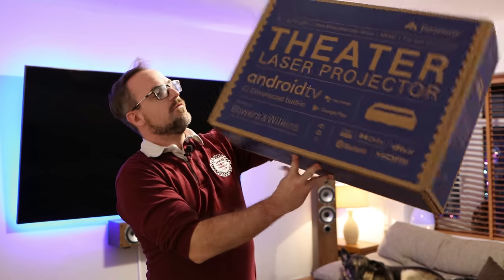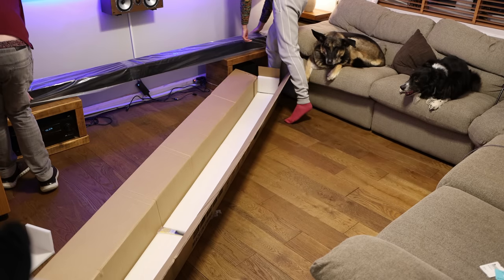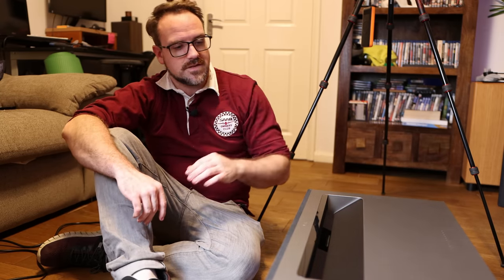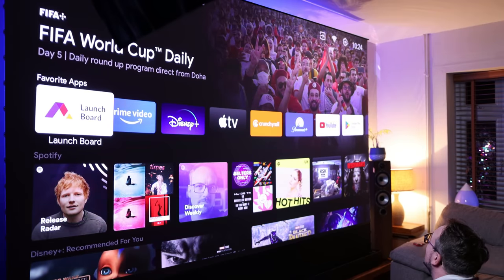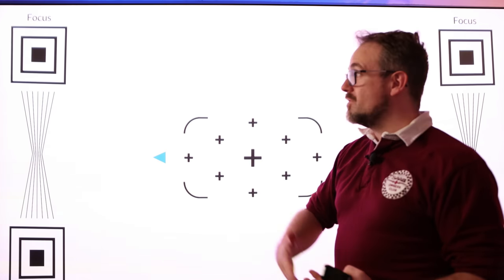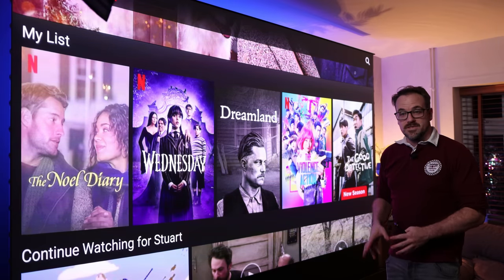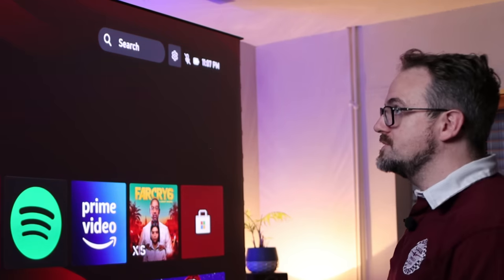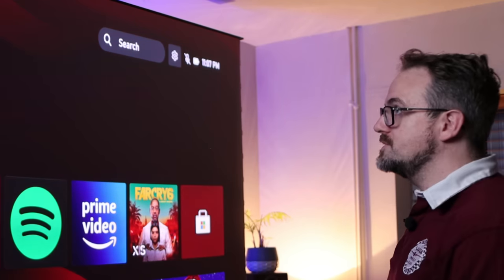Formovie Theatre - The Ultimate UST 4K Laser TV Projector on 120inch Vividstorm Screen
I set up and show off the epic Formovie Theatre which is pretty much the best UST projector that money can buy.
It's shown in it's best form with the beautiful Vividstorm 120 inch retractable ALR UST screen

0:00 Unboxing the Vividstorm Screen
1:16 A look at the Projector
2:30 Connecting it Up
3:48 Alignment, Keystone & Focusing
6:01 Android TV
6:20 Netflix Issues
8:57 Xbox Series X
9:35 Picture Quality
10:47 Gaming
11:56 Settings
13:55 Outro